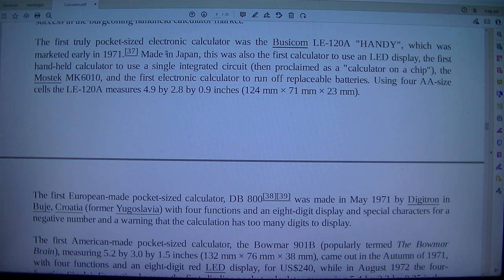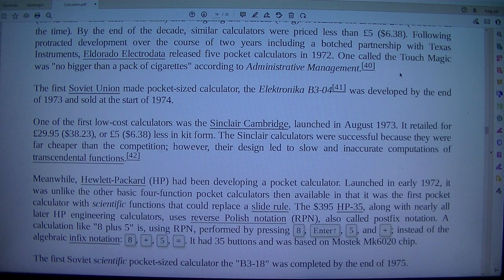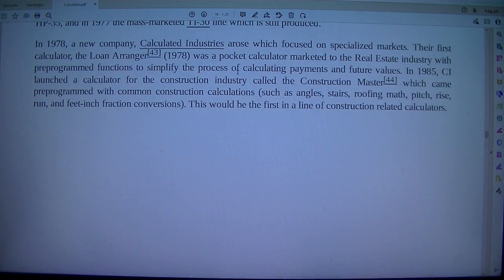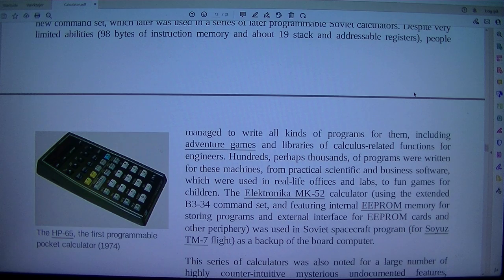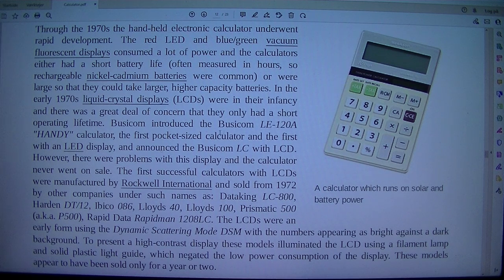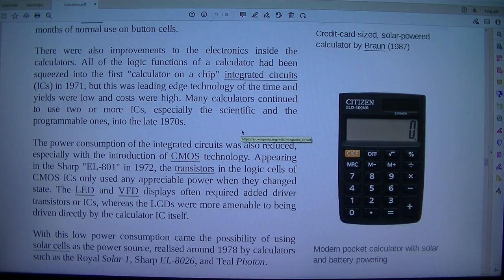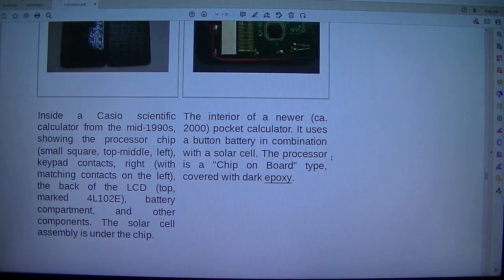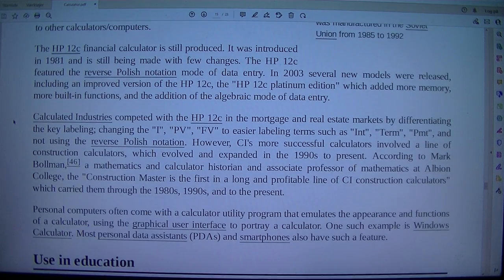MongoTV_8847 - LOOKING AT GAMER PC HARDWARE - Part 263 - Calculator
PART 263 - Calculator (This video is 5 Part : Part 258 to Part 265. They are on my playlist with name "MONGO TV - LOOKING AT GAMER PC HARDWARE") I like try do this, to get help read difficult technical English text loud. That will help me a bit to understand the text :-) Maybe this video could be helpful for some other too, that don't speak and read English very well :-) Have a good day too.